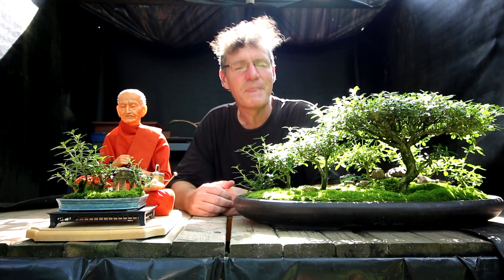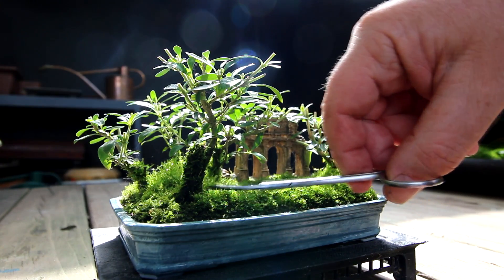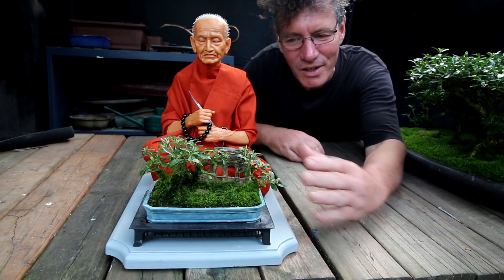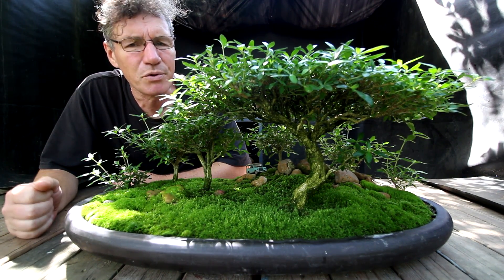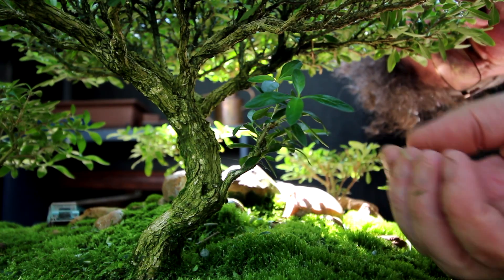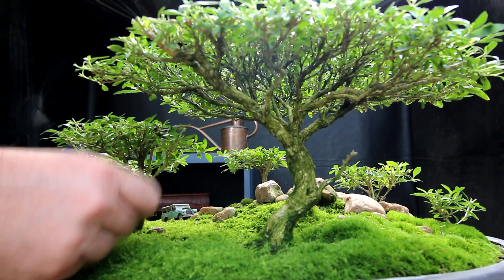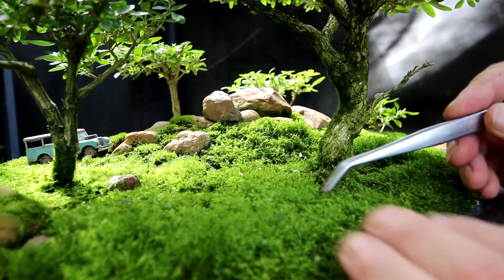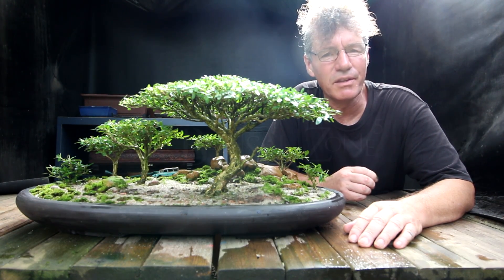My Bonsai Show Tree Selection, Part 4, Sept 2018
I'm getting two Serissa foetida (Snow Rose) forests ready for our club bonsai show, that is only 5 days away!
 These forests were all started from cuttings, from a year old, to almost 20.